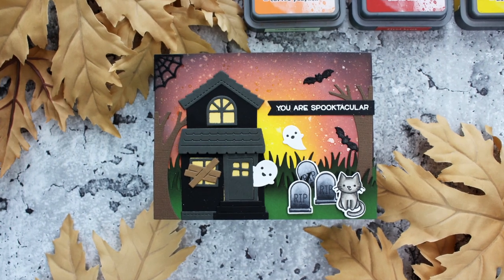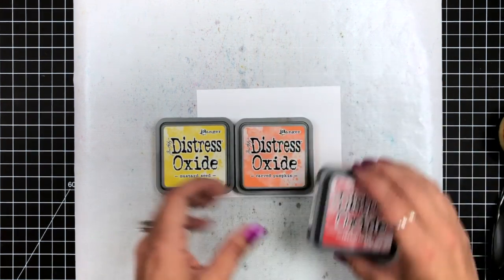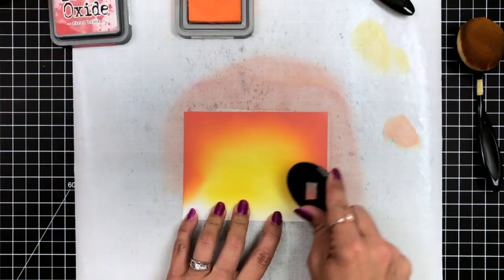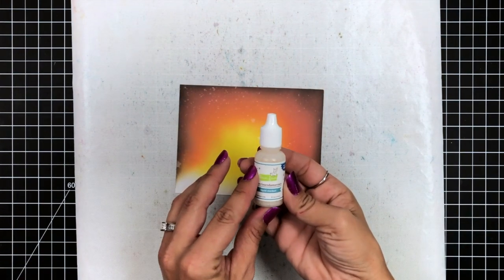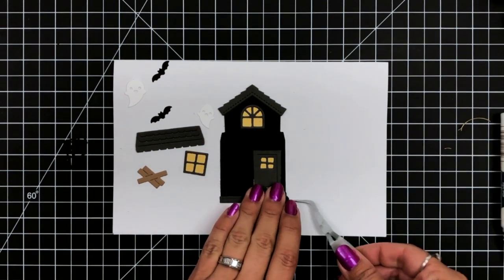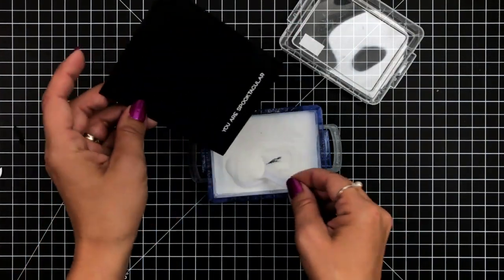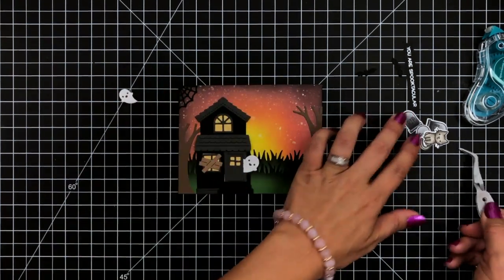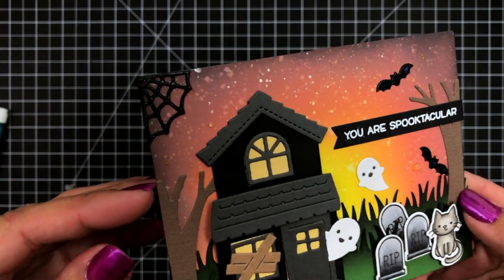How To Create a Spooky Halloween Background | Lawn Fawn Build A House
Card tutorial on how to create a spooky Halloween card by ink blending Distress Oxide inks. I'll also walk you through how I put together my Halloween Build-A-House from Lawn Fawn.

• Lawn Fawn SET LF214SPK SPOOKTACULAR Clear Stamps And Dies

• Lawn Fawn SET TINY HALLOWEEN Clear Stamps and Dies HLFTH

• Tim Holtz Distress Oxide Ink Pad CARVED PUMPKIN Ranger tdo55877

• Tim Holtz Distress Oxide Ink Pad FIRED BRICK Ranger TDO55969

• Tim Holtz Distress Ink Pad BLACK SOOT Ranger TIM19541

• Lawn Fawn BUILD A HOUSE Custom Craft Dies LF2046

• Lawn Fawn BUILD A HOUSE HALLOWEEN ADD ON Custom Craft Dies LF2047

• Therm O Web Gina K Designs BLACK FOAM SQUARES Adhesive 18111

• Lawn Fawn SHADOW BOX CARD PARK ADD-ON Die Cuts LF1907

• 3M 2 INCH WIDE POST-IT TAPE 36 Yards White Mask 06951

• Swiffer Magic Clean up Cloths for Glitter and Small Particles Swiff12

• Therm O Web Gina K Designs ADHESIVE DOT RUNNER Permanent Acid-Free 18084